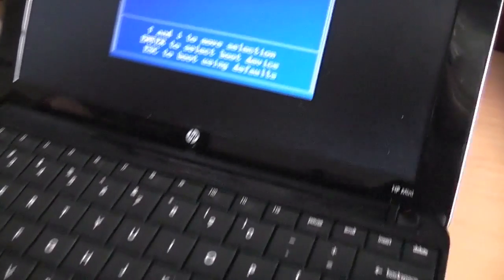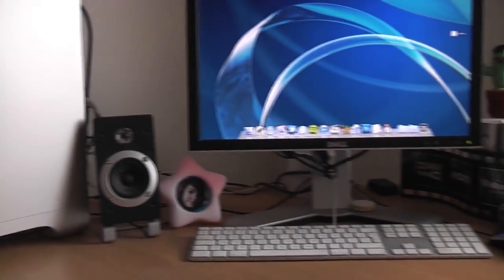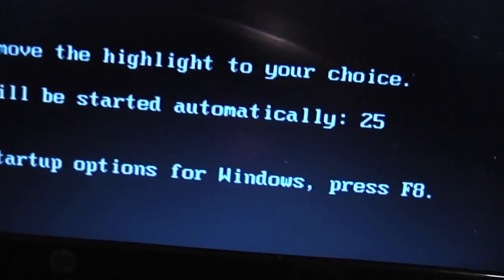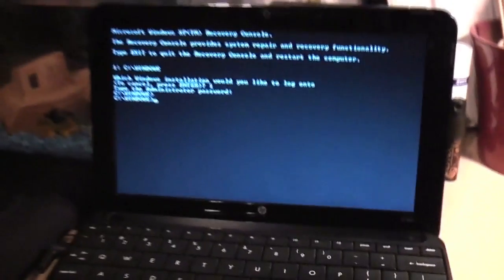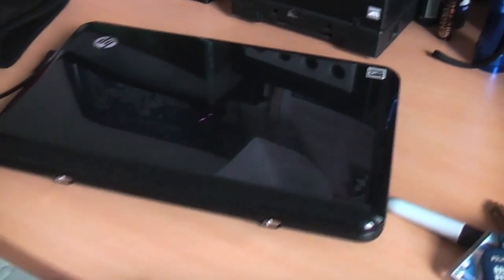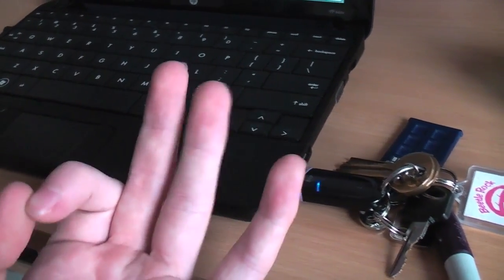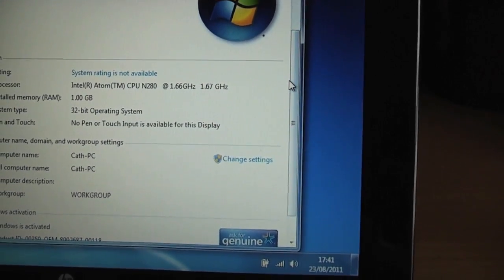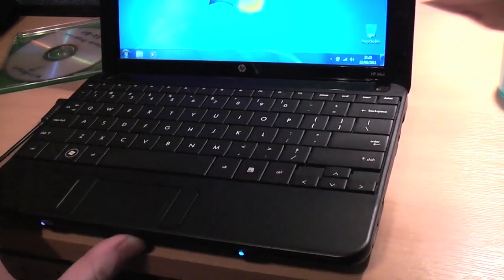HP Mini 110 Netbook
Just a simple little computer repair... As I get more machines in to fix, I'll document a few here and there and upload the video to YouTube. It's fairly interesting to see the variety of machines and requests that people have.
This little Netbook required a simple OS reinstall after Norton had it's way. A recommendation to anyone out there, don't waste your money on Anti Virus programs. There's plenty of free alternatives out there that work just as well as the paid ones, and in some cases, even better.